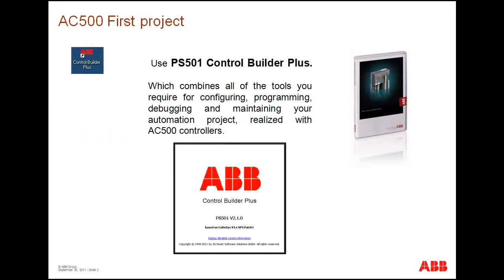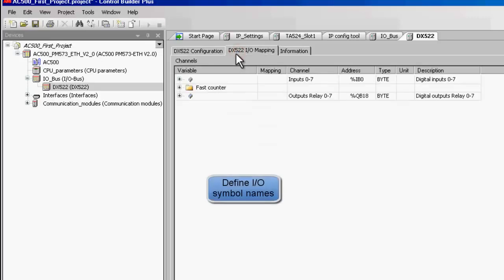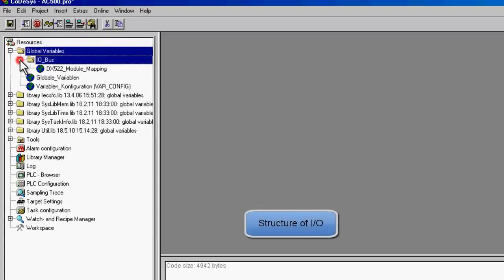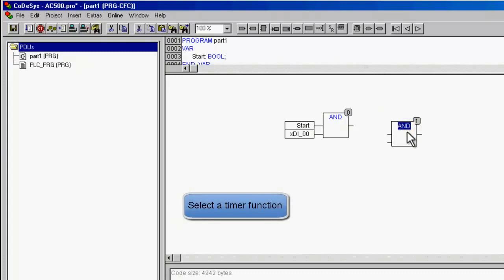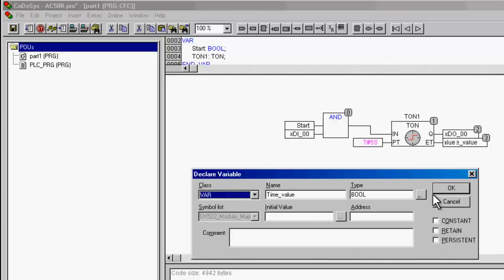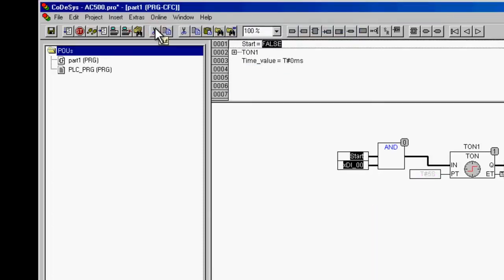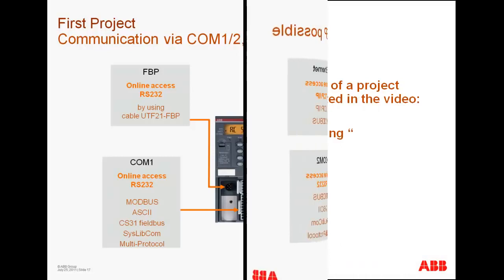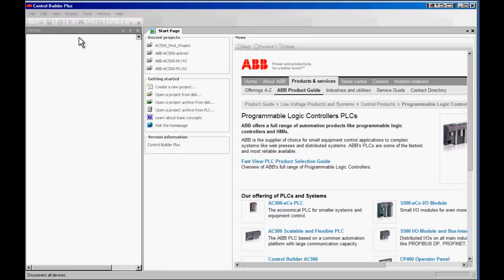PLC controls: ABB AC500, first automation project